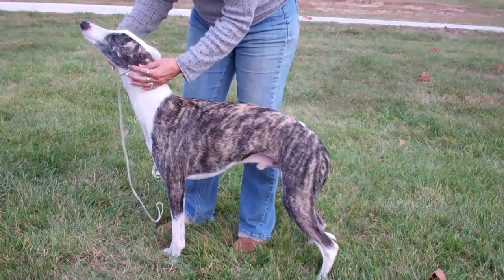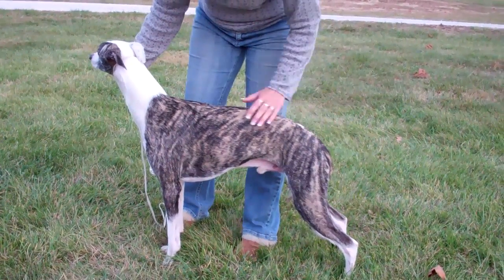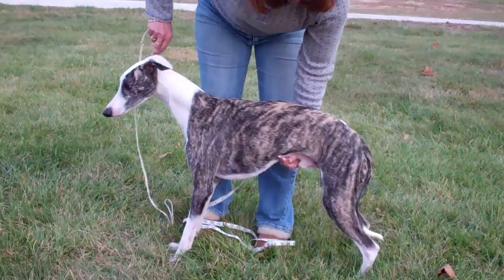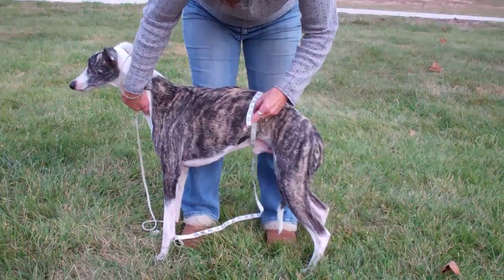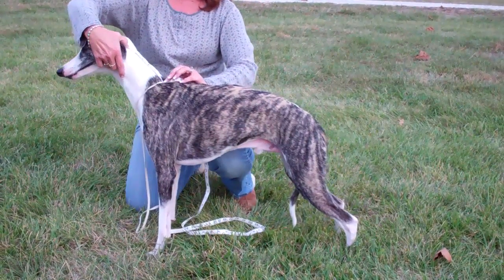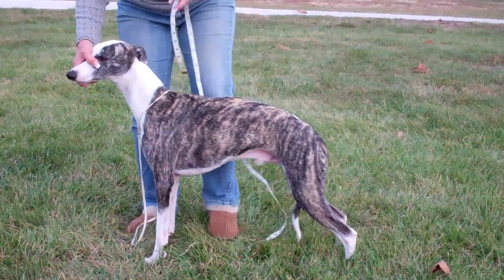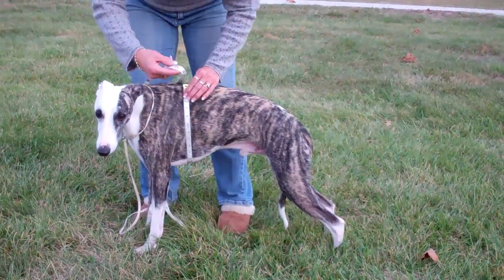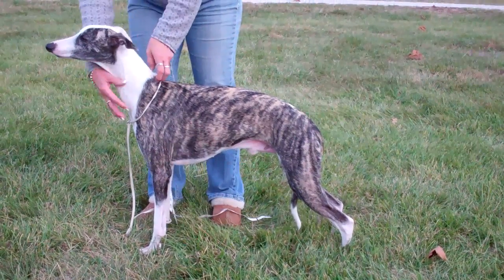Measuring for a Taylor Made Dog Coat for Whippets and Italian Greyhounds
Demonstration on how to take measurements for a dog coat.  Recorded on November 13, 2011 using a Flip Video camera.